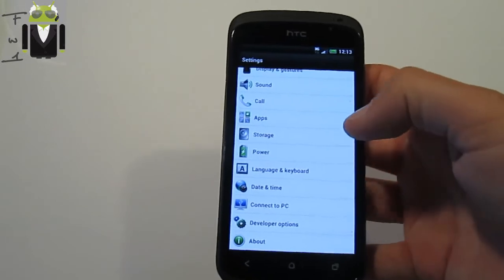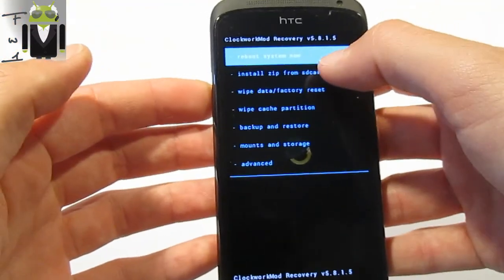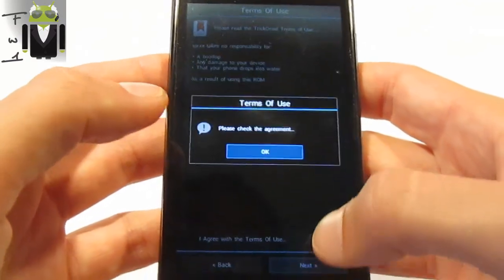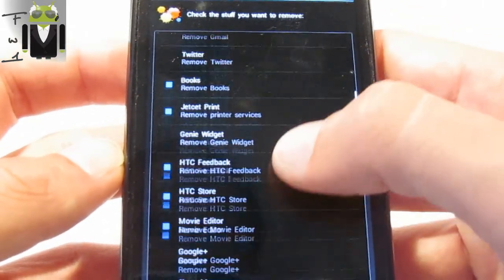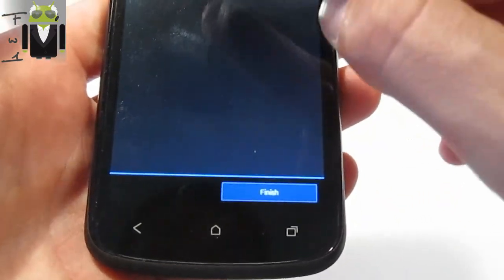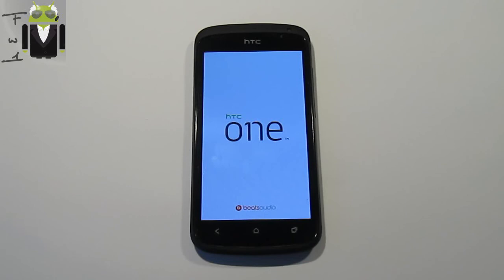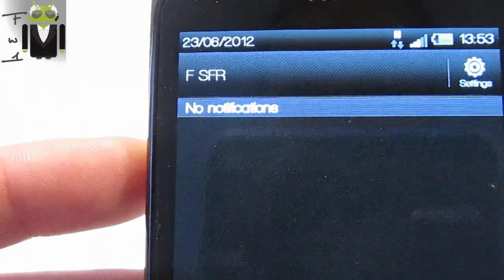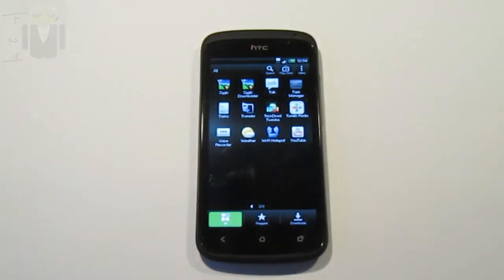How To Install TrickDroid Tweaks?